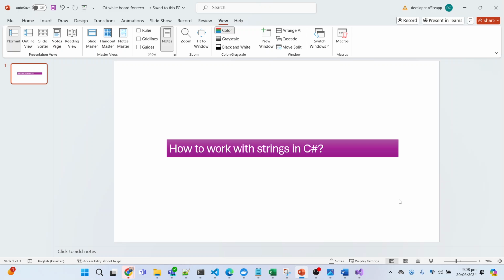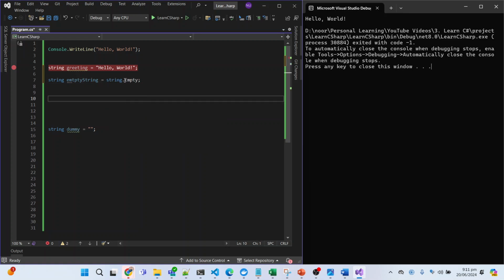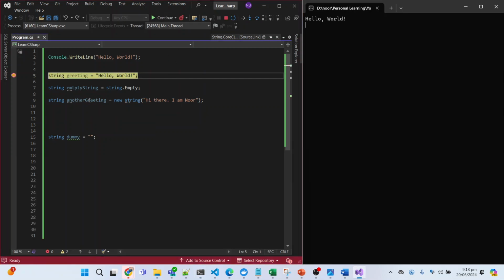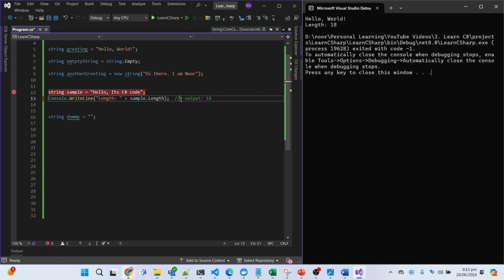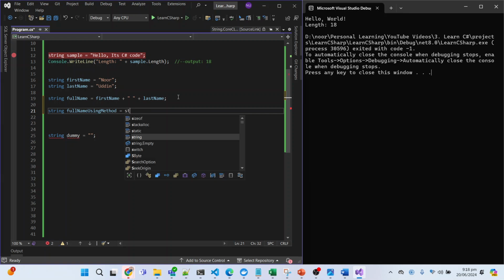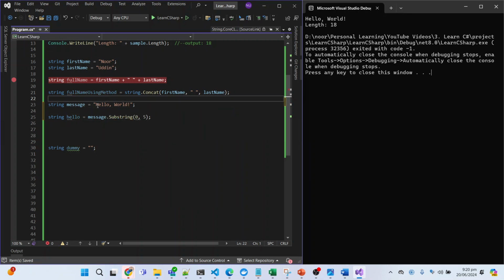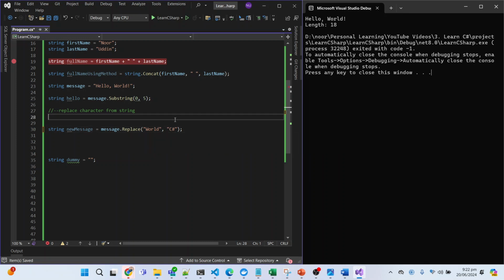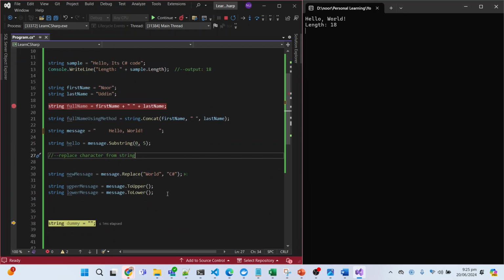💻 Part 4 - How to Work with Strings in C# | C# Tutorial for Beginners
In today's video, we delve into "How to Work with Strings in C#." Strings are an essential part of any programming language, and mastering them will enhance your ability to manipulate text and data effectively in your C# applications.

🌟 In This Video, You'll Learn:
📜 How to declare and initialize strings
🔍 Common string methods and properties
🔧 String concatenation and formatting
🛠️ Best practices for working with strings in C#